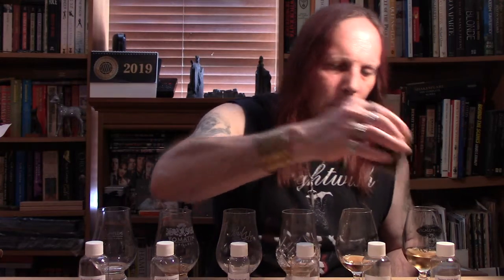The Good Dram Show - Episode 321 'Smogen & Kinghaven'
This weeks episode of the show features a number of bottlings by my favourite mad Swede! Caution this episode features a lot of alcohol!

The Good Dram Show with Chris Goodrum

Episode 321 - Fear & Madness In Sweden?..!

Filmed in The Study
Nottingham
NG1 2ET

Featuring
Kinghaven Diamond Distillery, Port Morant Wooden Stills, Guyana 8 year old 61%
Kinghaven Foursquare Distillery, Barbados 13 year old 63.4%
Smogen Sherry Quarters 2.2 (5 year old) 61%
Smogen Single Cask 51/2011 (6 year old) 64%
Smogen Single Cask 56/2011 (7 year old) Rum Cask Finish 62.4%
Smogen 2011 (8 year old) 57.8%

Music
Last Battle Of A Hero - Eternal Dream

Chris Goodrum